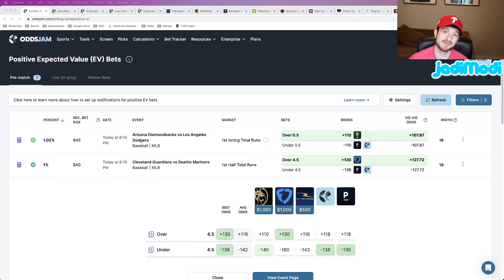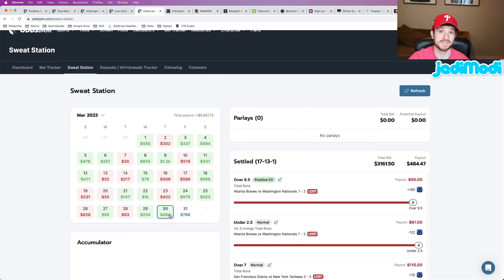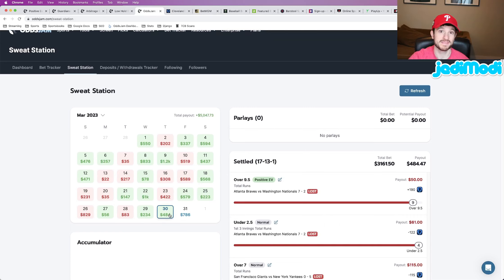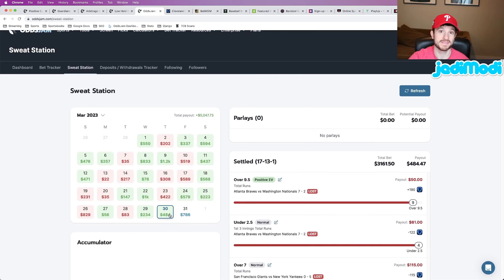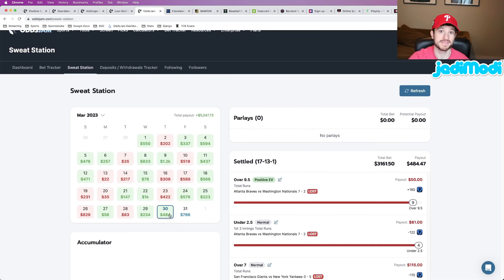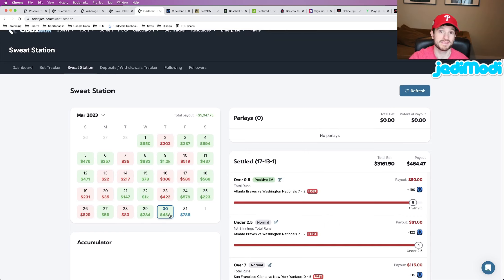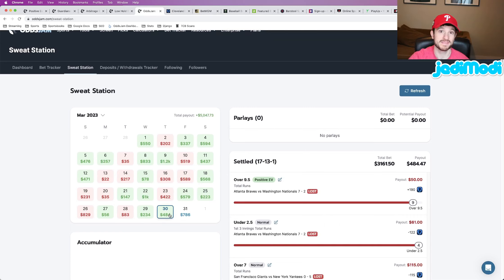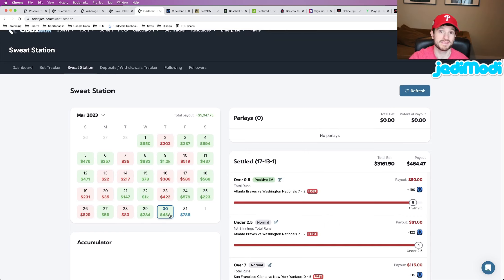MLB Best Bets Today Friday, March 31st | Best MLB Betting Strategies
Matt goes through MLB bets for the MLB opening day. He also shares his MLB betting picks and predictions for 3/30. Matt thinks he has the top bets, and they are from the OddsJam sports betting software. OddsJam has real-time MLB odds from 50+ sportsbooks, including Caesars and FanDuel.

Matt thinks he has the top baseball picks and predictions for the MLB, and the entire Positive EV betting strategy is rooting in math, logic and data! Another market that Matt bets is the No Run First Inning, or NRFI bets in baseball. He also bets an MLB moneyline play.

Matt has MLB best bets on FanDuel Sportsbook. It is critical to have multiple sportsbook accounts as a sharp bettor. This is vital since every sportsbook has different odds.